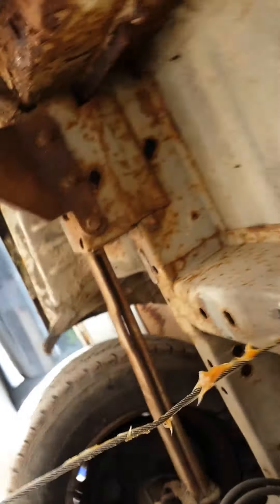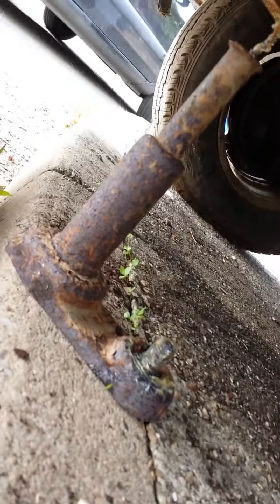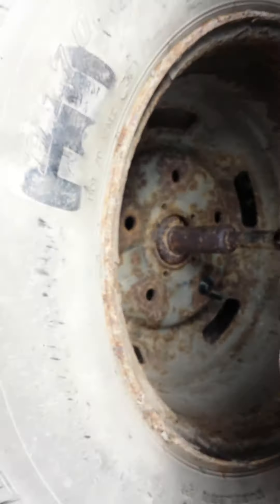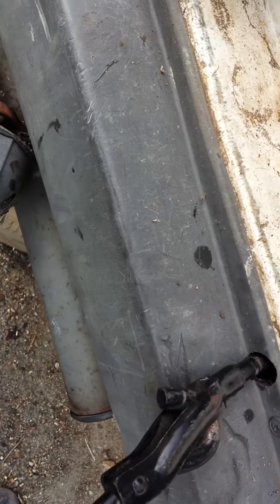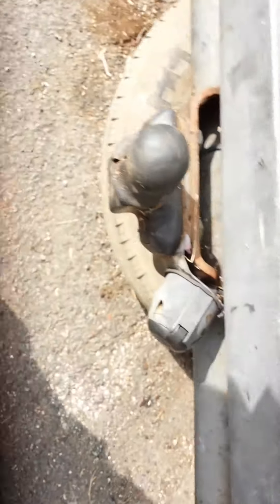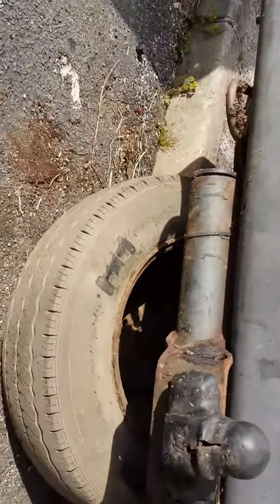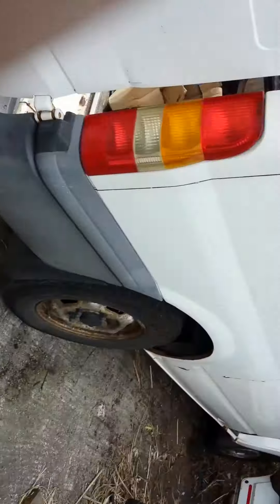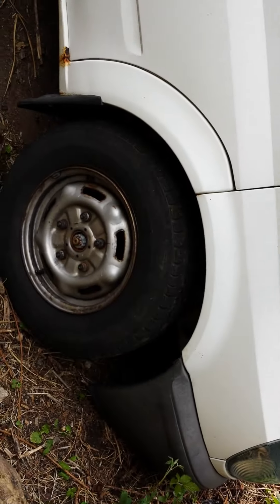Transit wheel change .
How to lower the spare wheel.